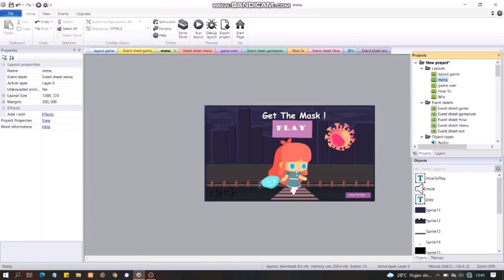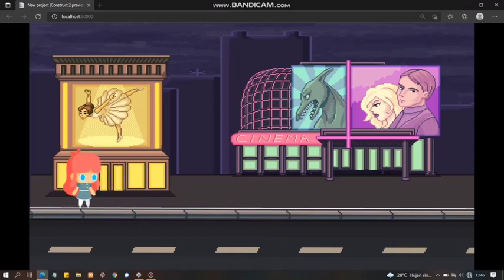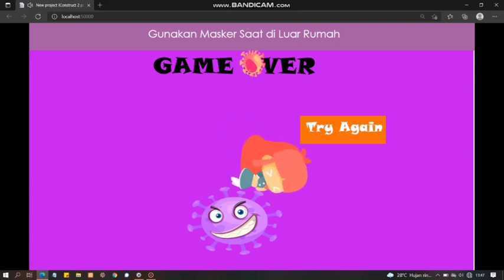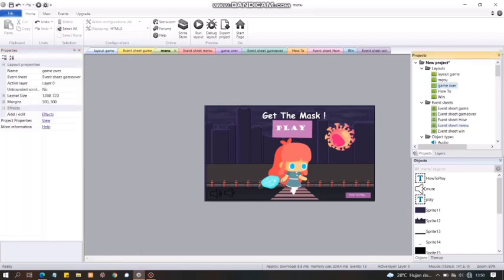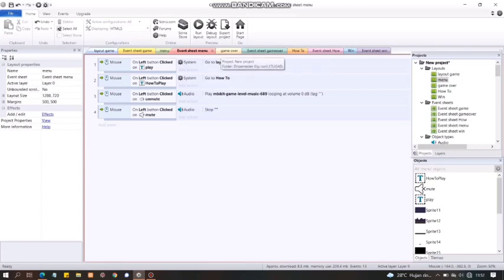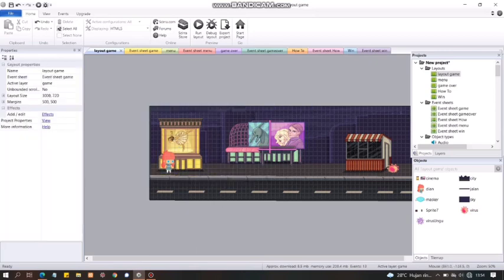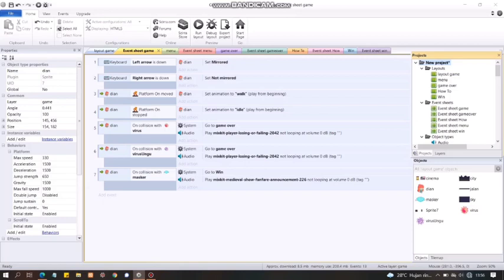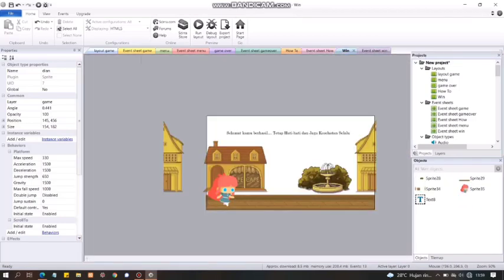Membuat game animasi sederhana tema covid 19 dengan construct 2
Nama : Dian Markuci
NPM.  : 1184095
Kelas. : D4 TI 3C

Terimakasih, semoga bermanfaat